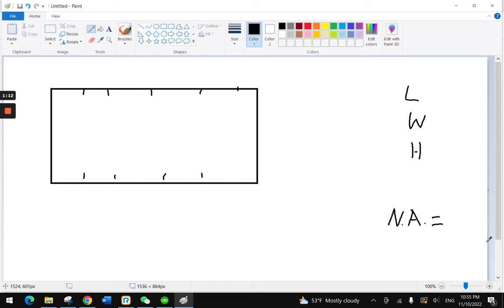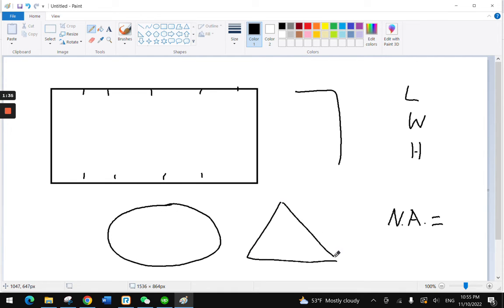How to quickly draw a floor plan? l l'art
You can draw on a basic computer software or just paper and take a photo. :) Follow instructions on the video and send back to your lighting consultant.